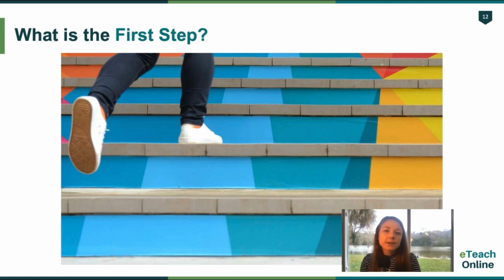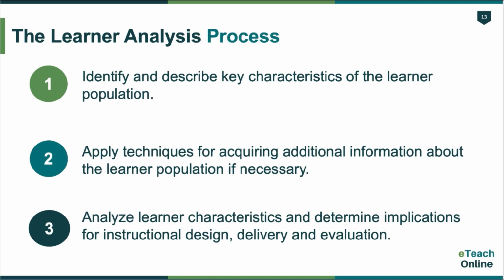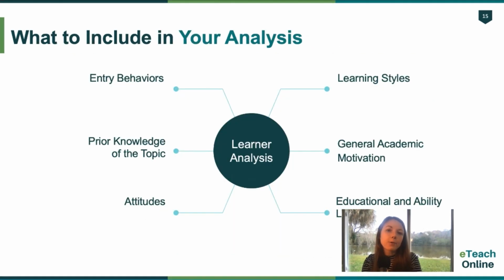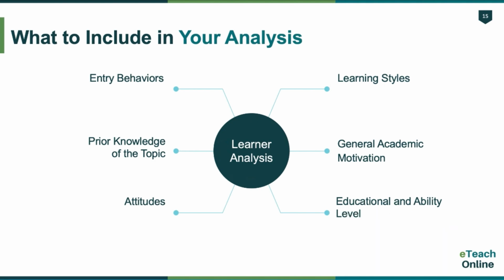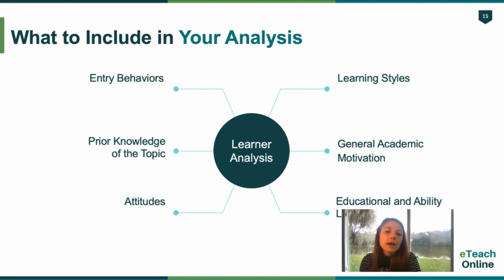The First Step to Learn Instructional Design | eLearning and ID for Beginners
In this week’s episode, you'll discover the crucial first steps in designing an online course, specifically focusing on conducting a learner analysis. Crystal emphasizes the importance of understanding your target audience and tailoring your course to meet their needs effectively.

The learner analysis process involves identifying and describing key characteristics of your learner population, gathering additional data as needed, and analyzing these characteristics to shape your instructional design, delivery, and evaluation strategies. Understanding your learners' entry behaviors, prior knowledge, attitudes, motivation, and learning styles is crucial. This knowledge empowers you to tailor your course content to their needs and preferences, ultimately creating more engaging and effective eLearning experiences.

By conducting a comprehensive learner analysis, you can develop content that resonates with your audience, leading to more productive learning environments and lasting impacts on lifelong learning. The video promises to provide techniques and guidance on how to conduct a learner analysis effectively, underscoring its significance in creating successful online courses.